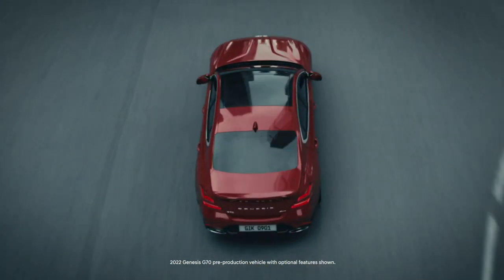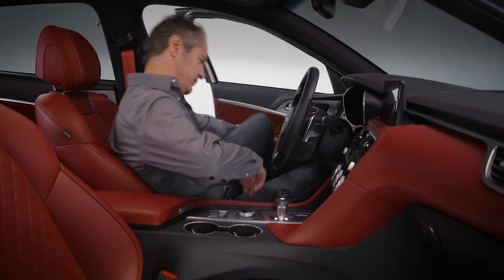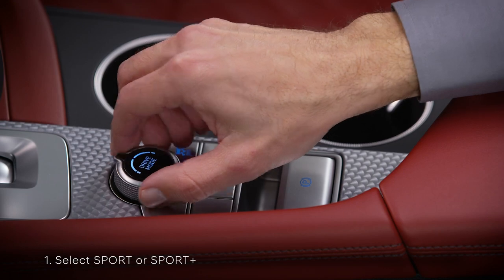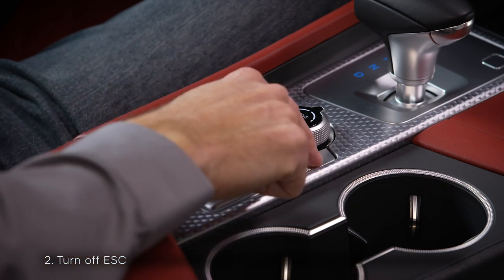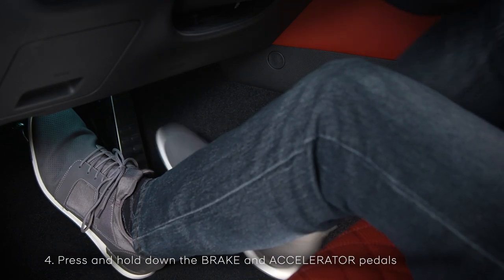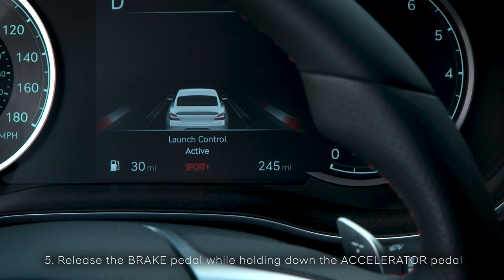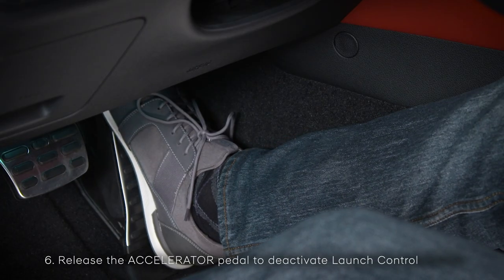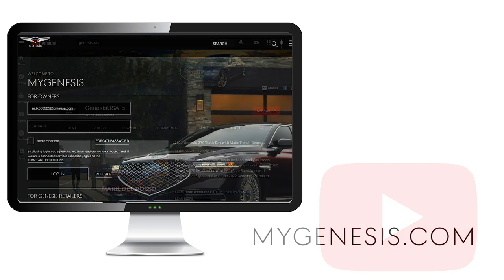Launch Control System | Genesis G70 | How-To | Genesis USA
The Launch Control system on your Genesis G70 helps reduce wheelspin during hard acceleration from a standing start. This video will explain how the system works, how to turn it on and off, and the limitations of the system.

00:00 – Intro
0:13 – Prerequisites
0:40 – Engaging and Using Launch Control

The award-winning 2022 Genesis G70 redefines the sports sedan with an unmatched combination of performance, design and standard luxury features. The growl of its lively exhaust teases the Genesis G70’s impressive performance credentials. The available 365-horsepower 3.3 liter twin-turbo V6 engine paired with Launch Control catapults the Genesis G70 to a quick, confident jump off the line. Featuring a lower and wider front end, new stacked quad LED headlights and sharper lines that dominate the exterior. With a focus on elegant athleticism, Genesis G70 proves simple can be elegant.

Genesis is a design-focused luxury brand that embodies the philosophy of Athletic Elegance. The Genesis product lineup consists of the award-winning Genesis G70 sports sedan, the Genesis G80 midsize luxury sedan, being named “Most Dependable Midsize Premium Car” 2 years in a row by J.D. Power, our flagship Genesis G90 full-size luxury sedan, the first-ever Genesis GV70 SUV, and the luxurious Genesis GV80 ushering in a new era of what a modern luxury SUV should be. The Genesis vehicle provides simple elegance, athleticism, and sophistication. For multiple consecutive years, Genesis was ranked the highest among all premium automotive brands in the J.D. Power U.S. Initial Quality Study, which examines new vehicle ownership experience. The car is just the beginning. Welcome to Genesis.

Applicable models (if equipped):
2022+ G70